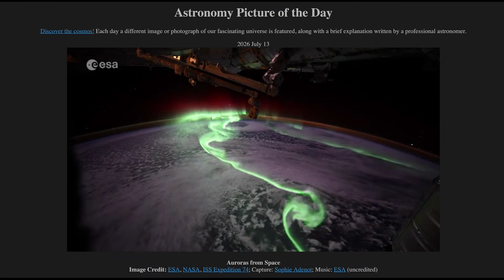2026 July 13 - Auroras from Space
In today's image, we see the auroral activity in a time-lapse as taken from the International Space Station a couple of weeks ago.